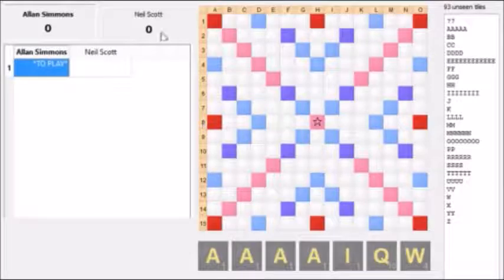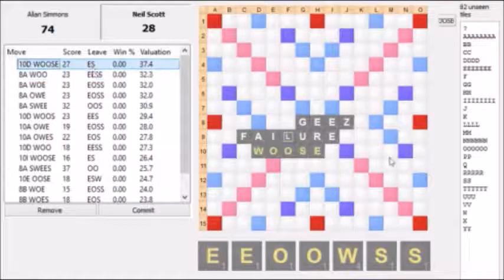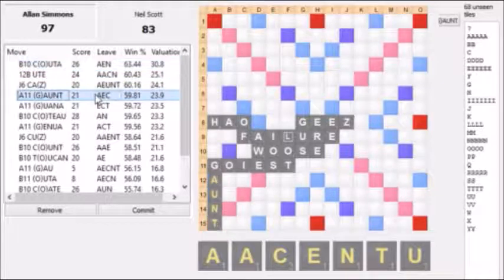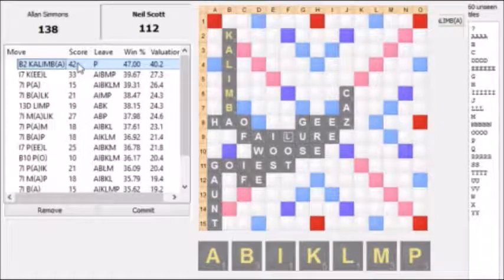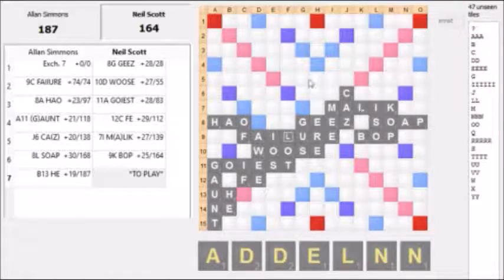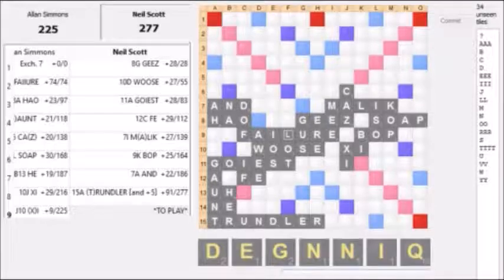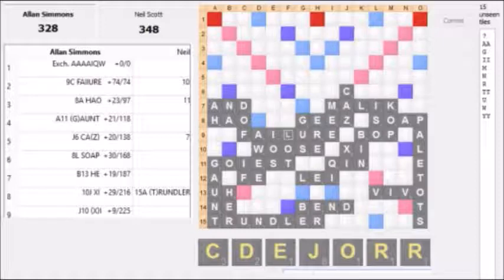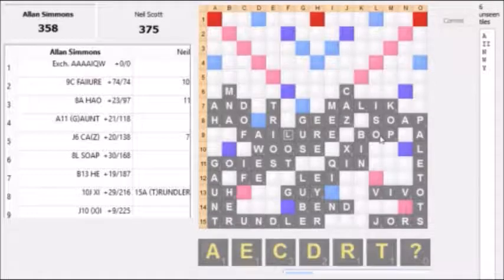ABSP Masters 2015 Round 5 (ft. Allan Simmons)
Round 5 of the 2015 ABSP Masters between Allan Simmons and Neil Scott.